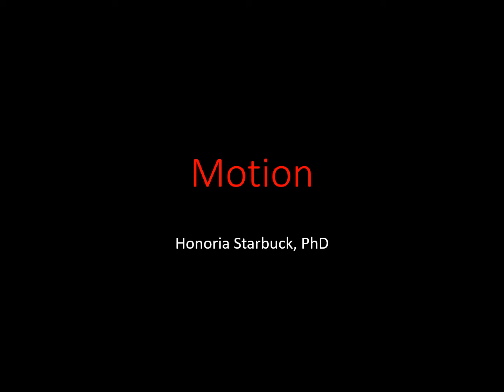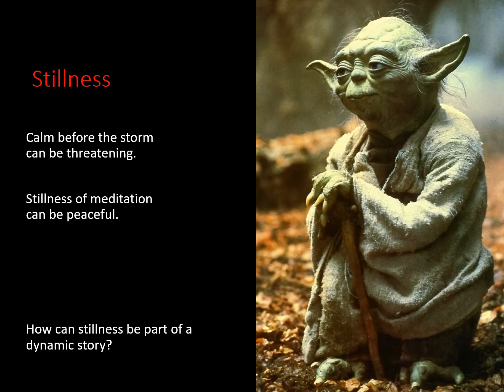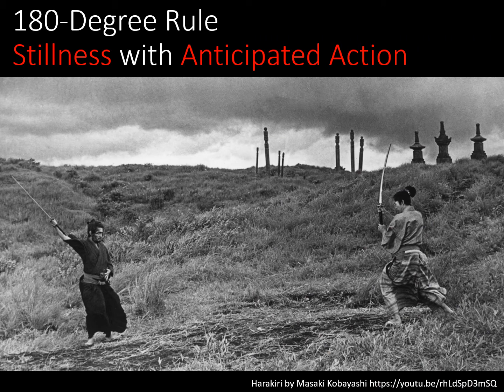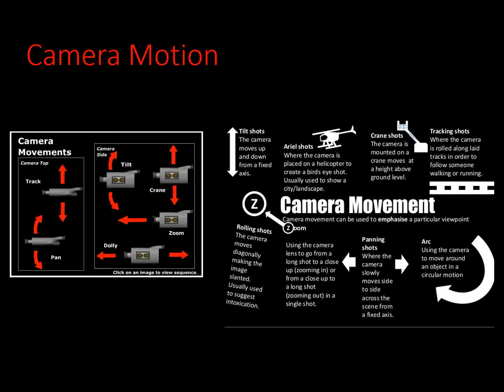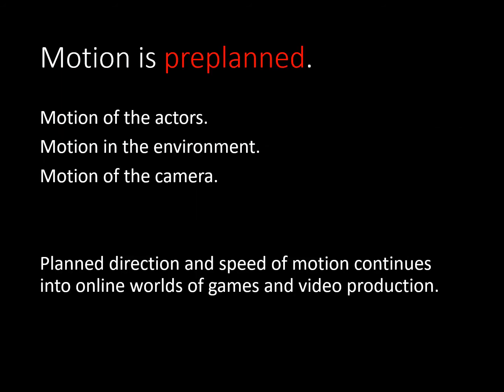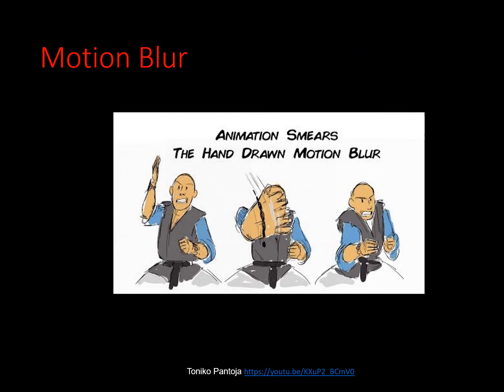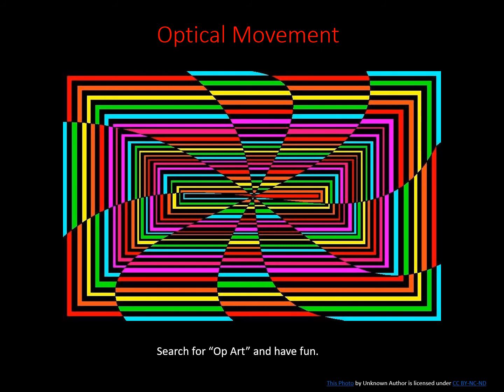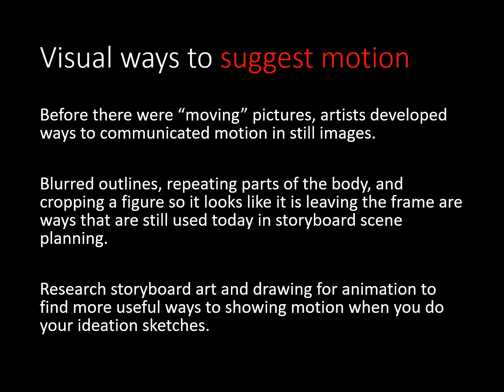Motion Vocabulary 2020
Introduction to the vocabulary of Motion as a design variable.